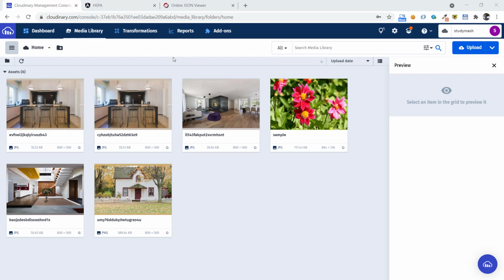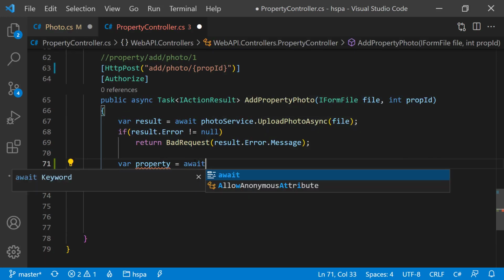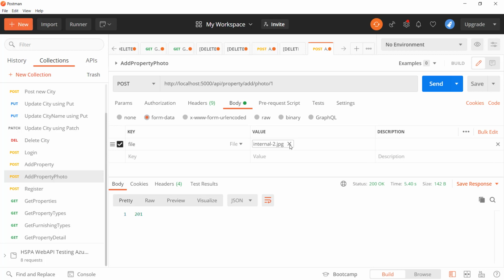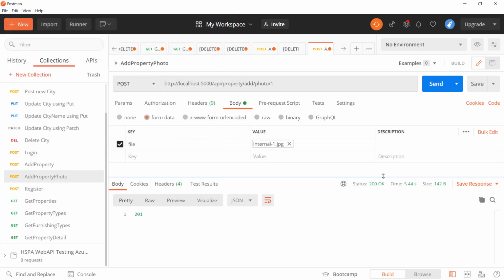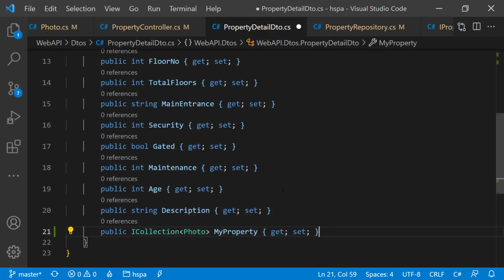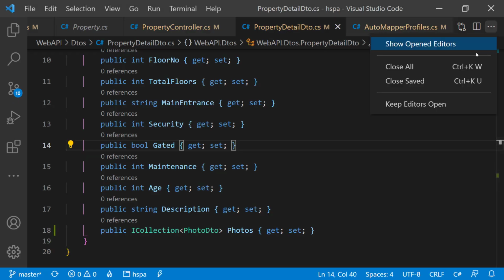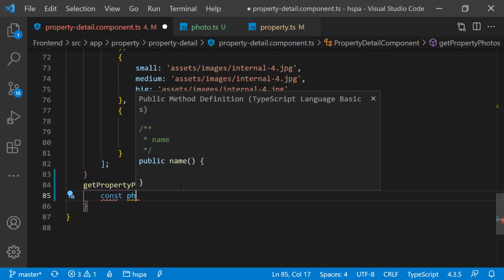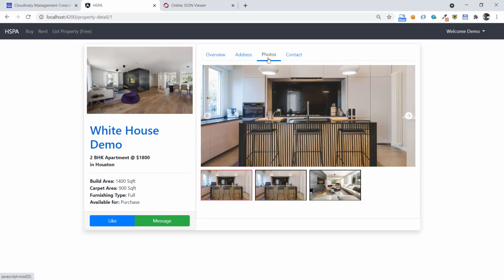Upload Photos - Part 2 | Angular Tutorial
In our previous video we have uploaded photos on cloud, let's see how to display uploaded images on cloud in our angular application next.

00:00 Introduction
00:35 Add Public ID to Photo Model
02:33 Update controller to save photo details
10:26 Add photo collection to Property Detail DTO
16:09 Update Angular App to display photos from cloud